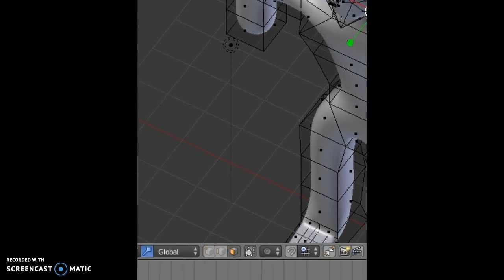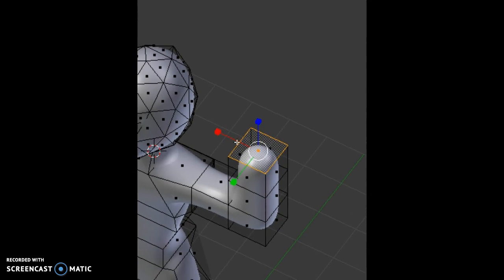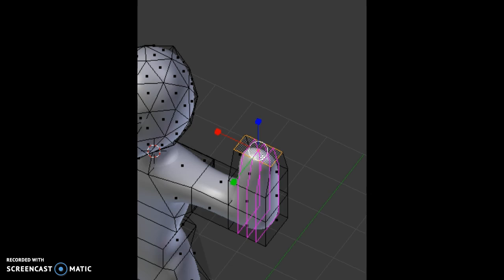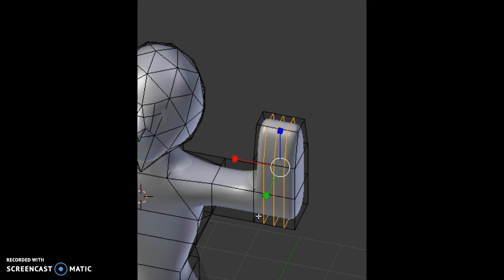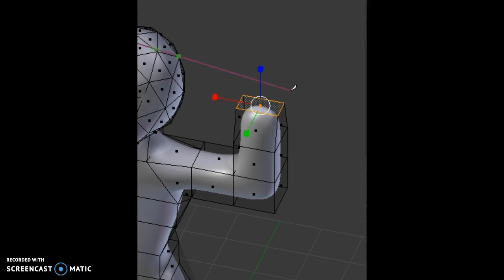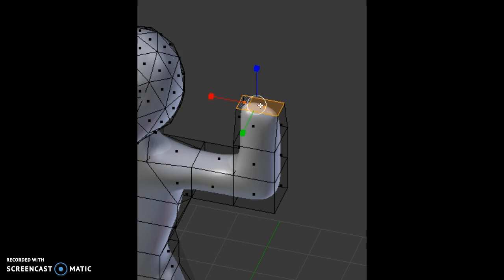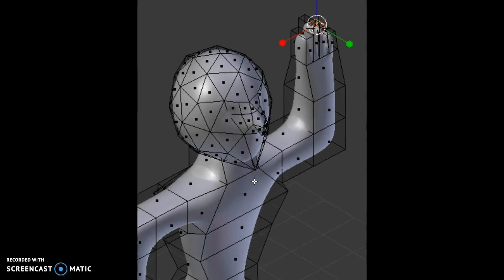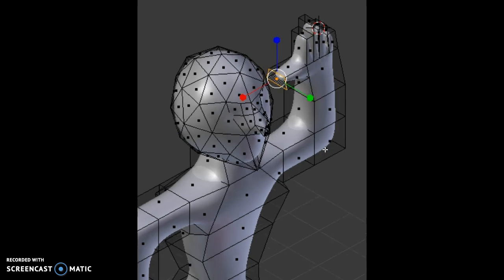Lab 3 - fingers